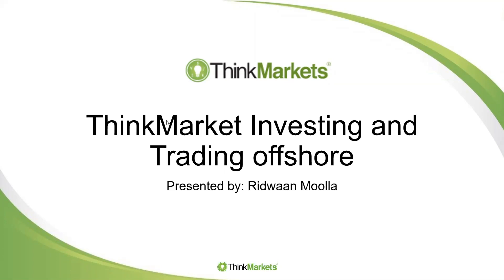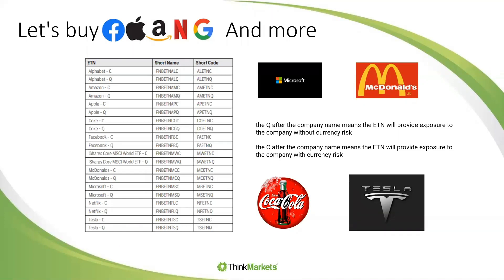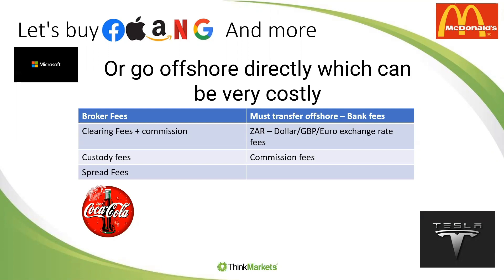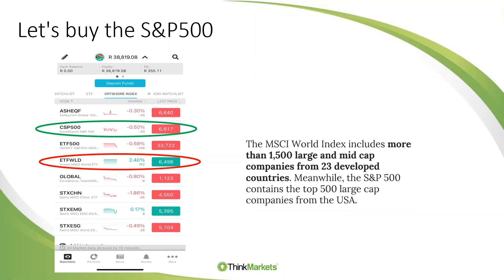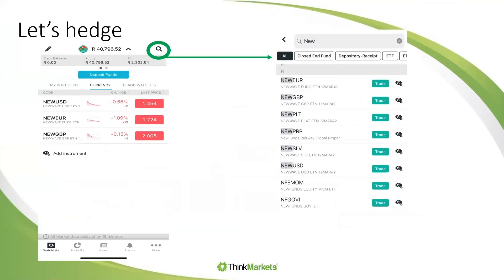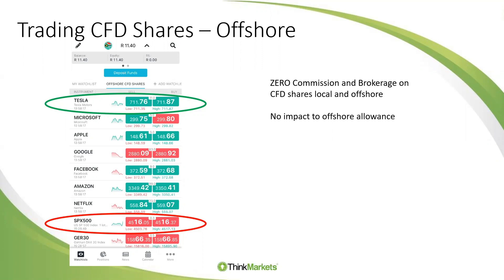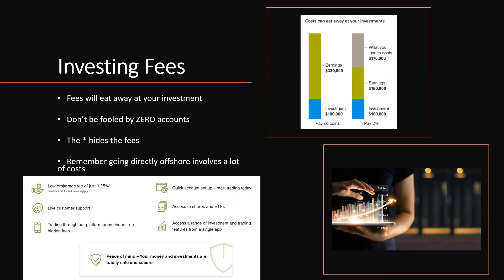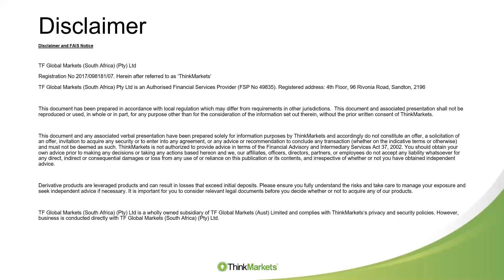Invest and Trade THE WORLD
Join us for an insightful webinar where we show how you can invest and trade in the WORLD THROUGH THE PALM OF YOU HANDS.

Investing:
We will show you how to invest in shares like Facebook, Amazon, Tesla and even Apple
Learn how to hedge for that next holiday in Dollars, Pounds or even Euros with ZERO impact on you offshore allowance
We will also explain how to invest in offshore indices like the S&P 500 and the likes
Learn how to get all this with brokerage of only 0.25% with ZERO monthly fees and ZERO withdrawal and ZERO admin fees.

Trading:
Learn how to trade in CFD shares like Tesla, Apple, Google, and in the indices like the Nasdaq, Dax all with ZERO Commission and ZERO Brokerage and ZERO deposit and ZERO withdrawal fees.